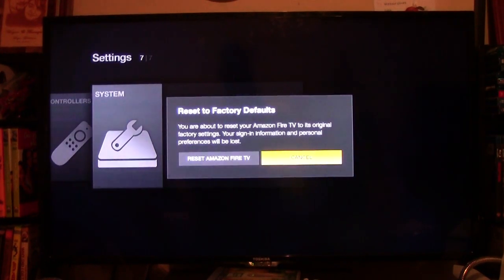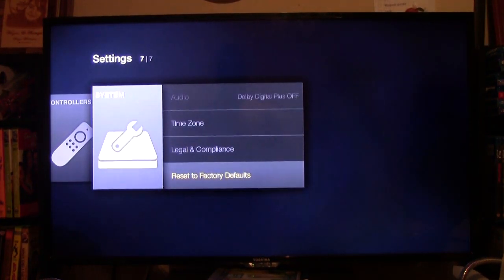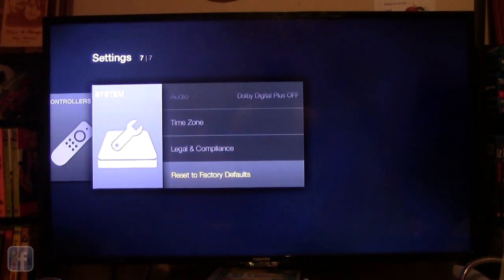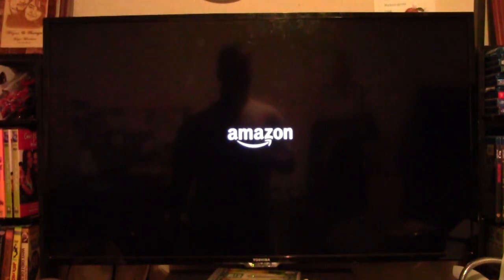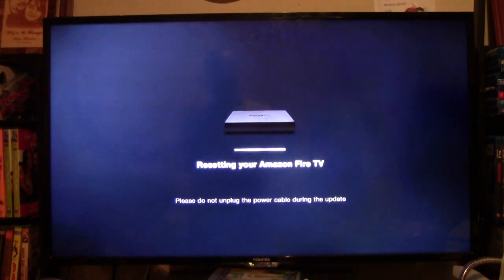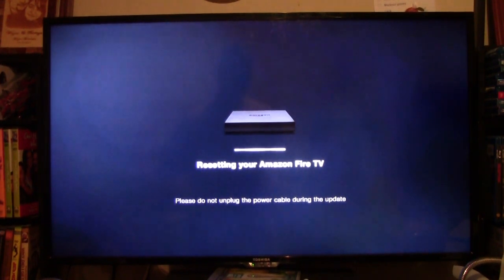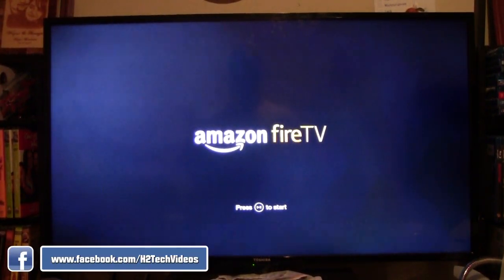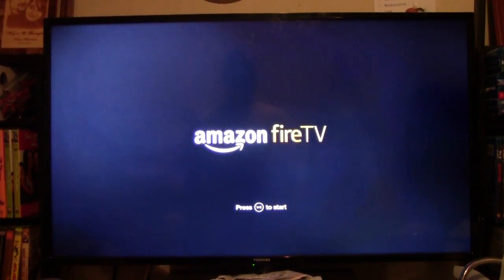Amazon Fire TV - How to Reset Back to Factory Settings​​​ | H2TechVideos​​​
Amazon Fire TV - How to Reset Back to Factory Settings